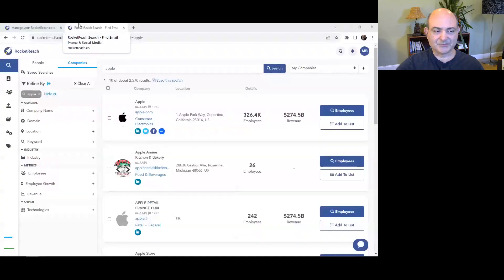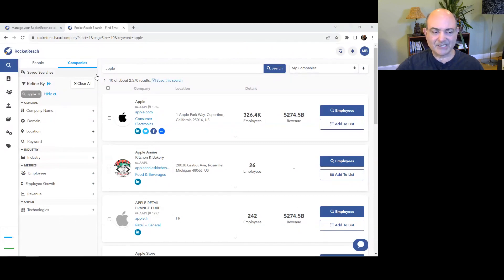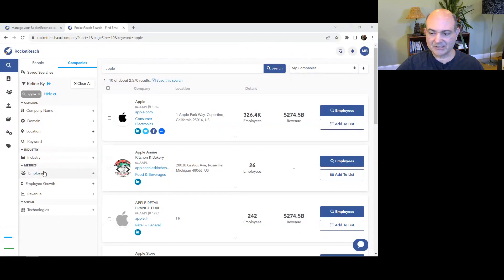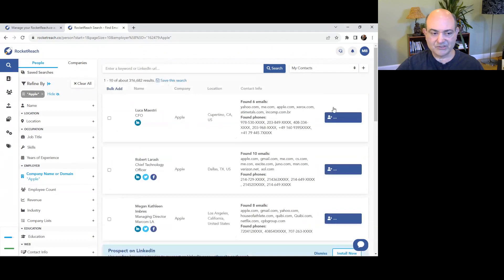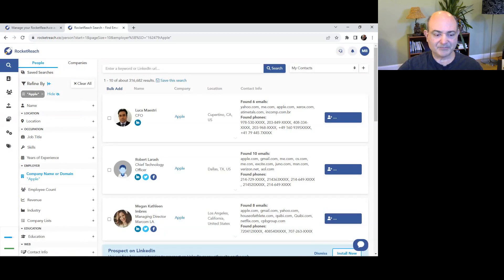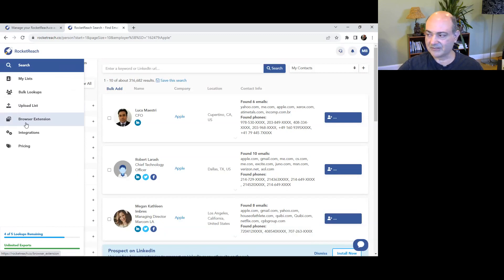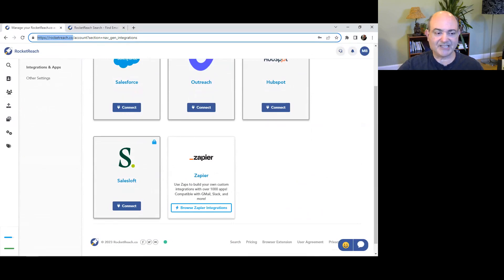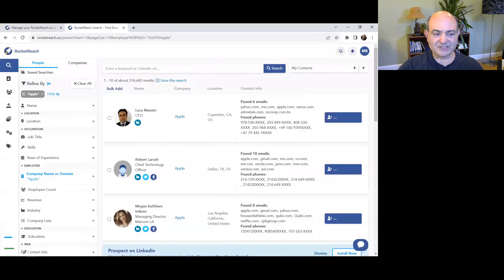Rocketreach Tips & Tricks for Streamlining Lead Generation and Outreach (Free Trial)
Rocketreach is a powerful lead generation and outreach platform that can help you find and connect with the right people faster. In this video, we share some of the best Rocketreach tips and tricks that you can use today to streamline your workflow and get more results.

Here are just a few of the things you'll learn in this video:

- How to use advanced search filters to find contacts quickly and easily
- How to use Rocketreach's email finder to verify email addresses and get accurate contact - information
- How to save searches to continually generate new leads over time
- How to use the Rocketreach browser extension to instantly look up contacts without leaving the current page
- How to integrate Rocketreach with other sales tools to streamline your workflow
- How to trust Rocketreach's AI-verified contact data to be precise and up-to-date

Watch this video today if you're ready to start using Rocketreach to streamline your lead generation and outreach!